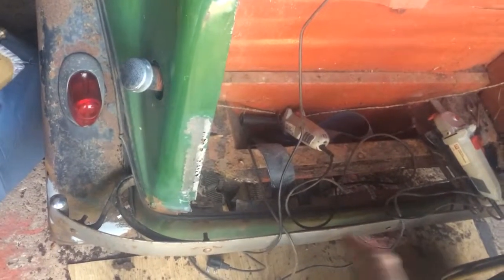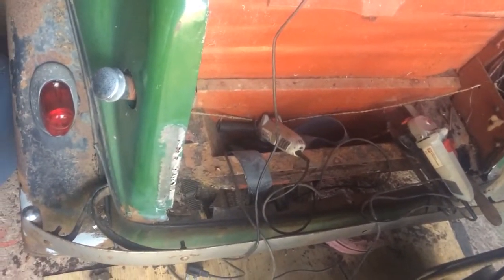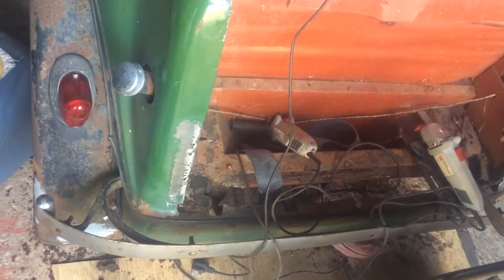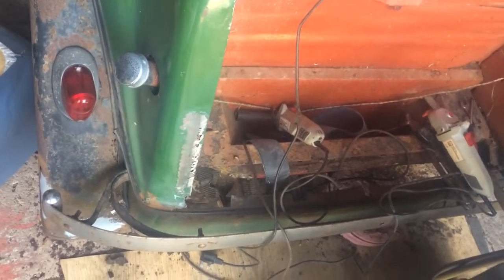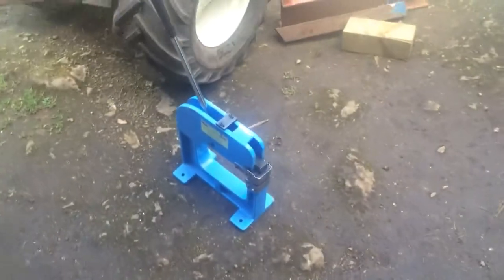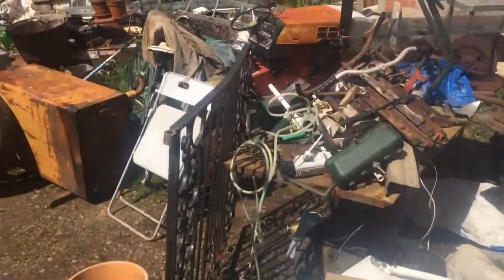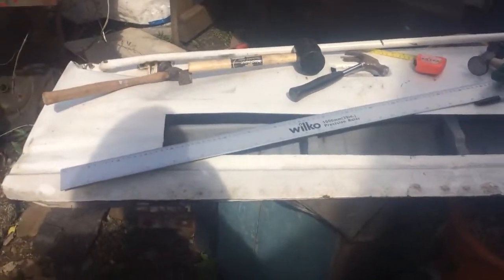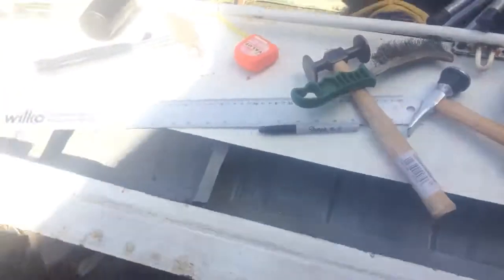Austin 12 #9 Rear end fabricated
Making the complicated curved panel below the bootlid. Successful.